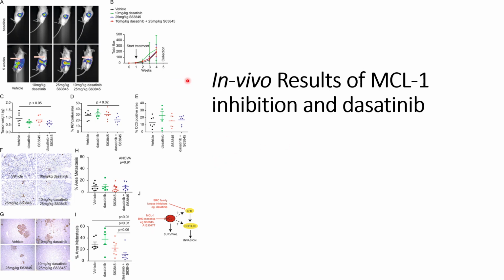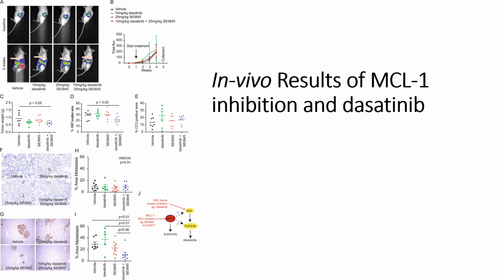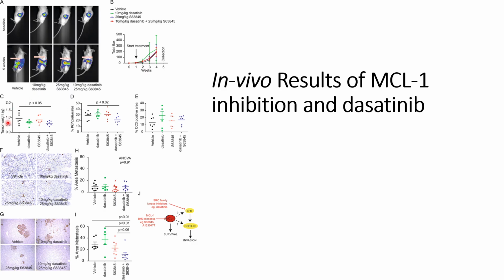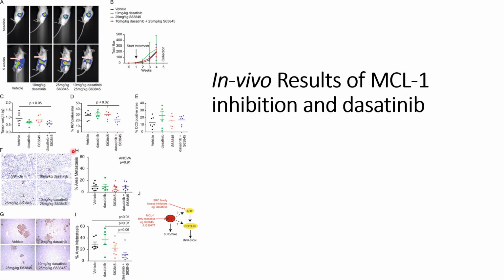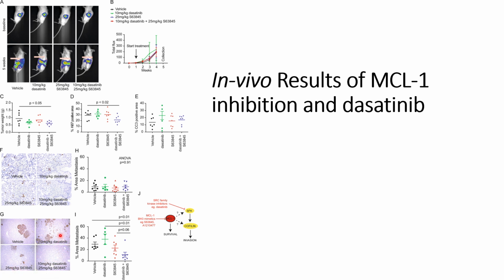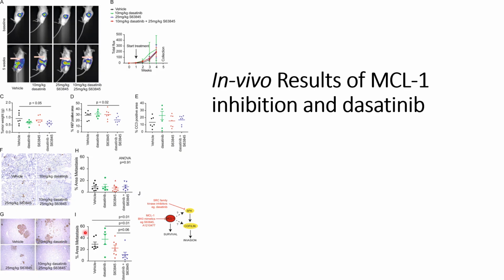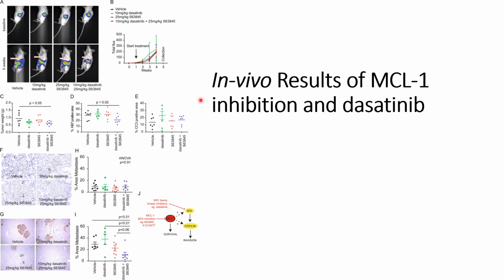In-vivo results of MCL-1 antagonism & dasatinib have synergistic effect in PDAC (Cancer) Code: 827